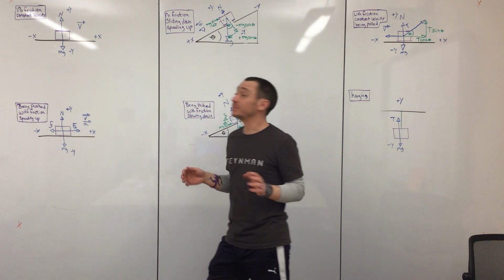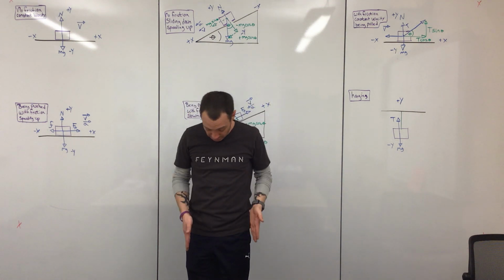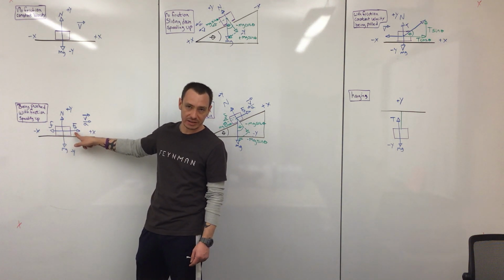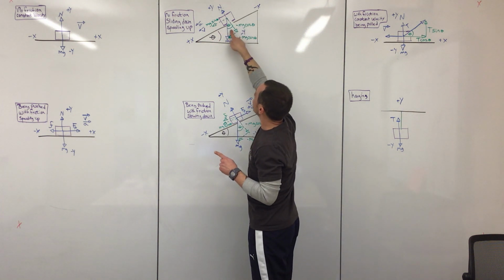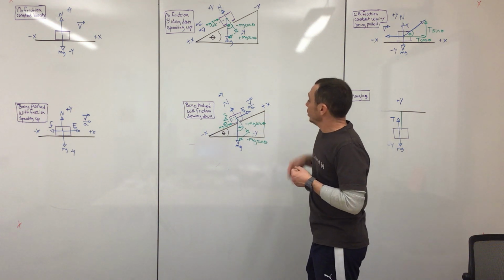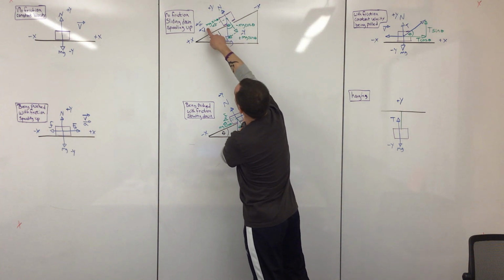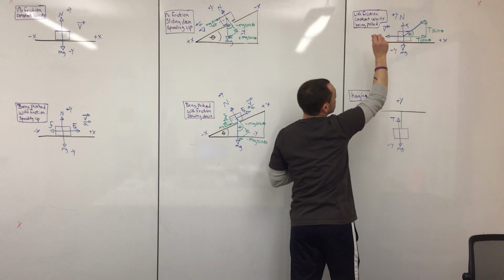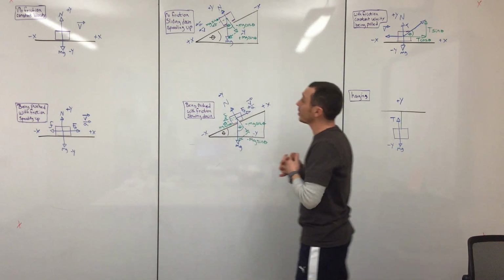Free Body Diagrams Part 1(For best quality watch in HD 720p or 1080p under settings)